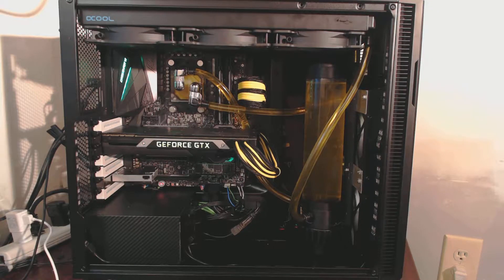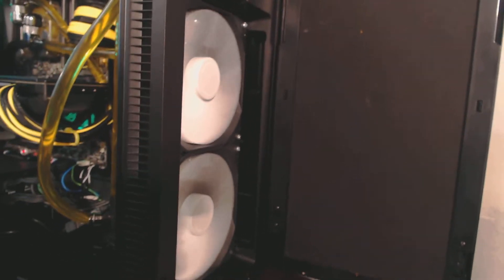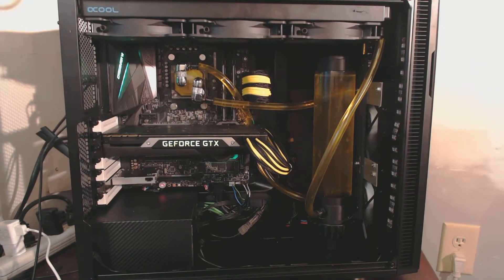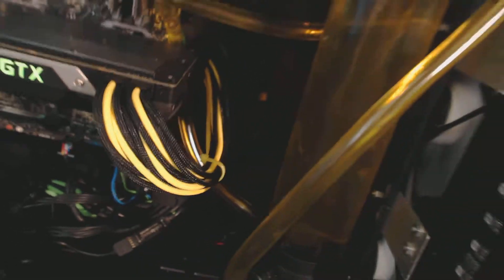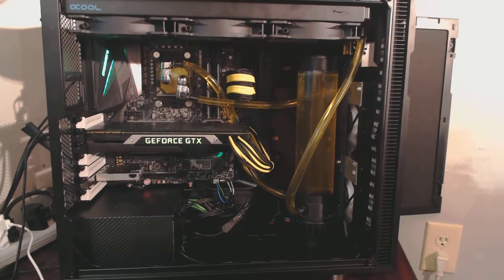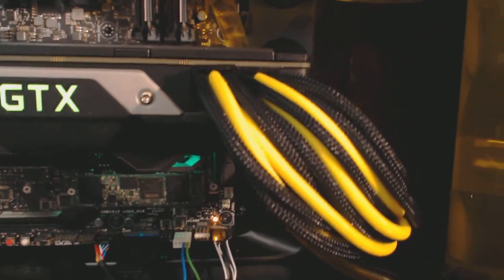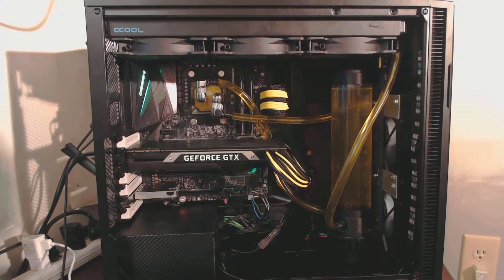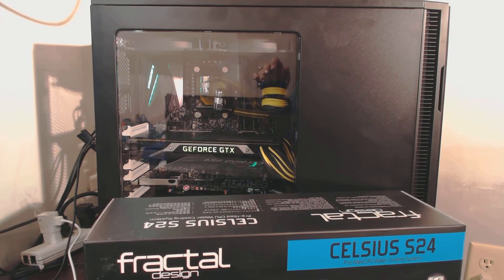Fractal Design Define R5 Build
My build that I did inside the Define R5 by Fractal Design